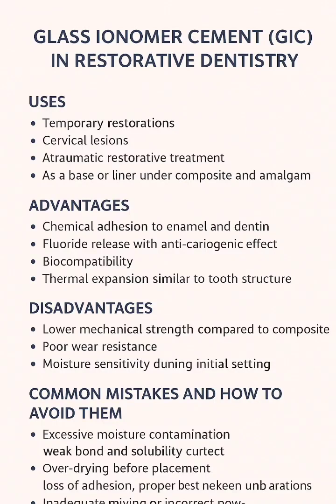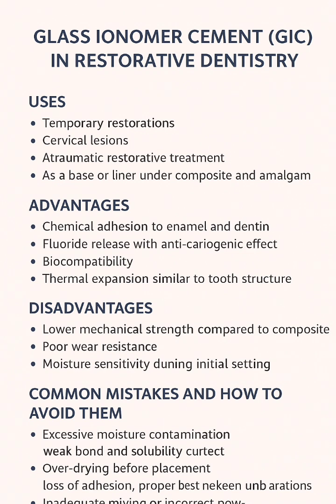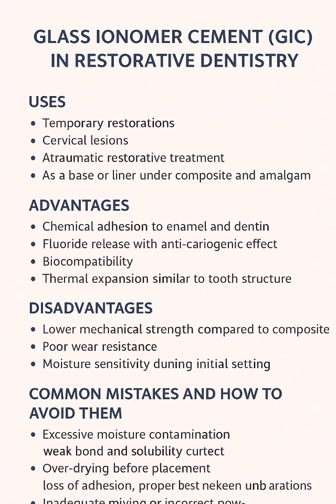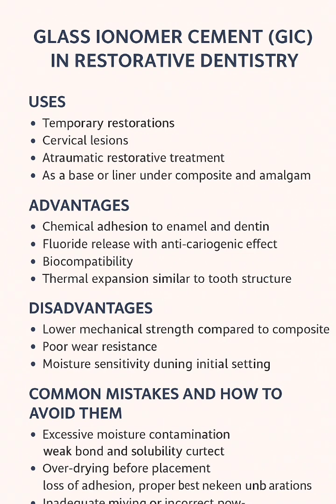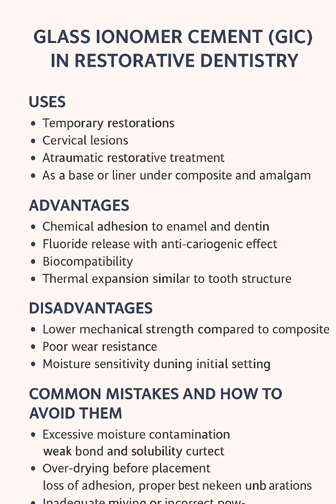glass inomer cement